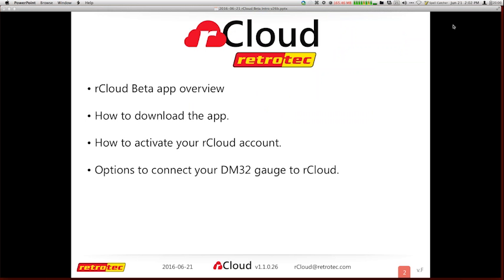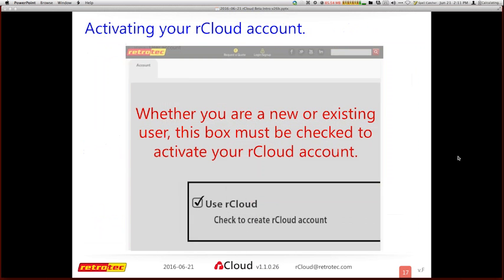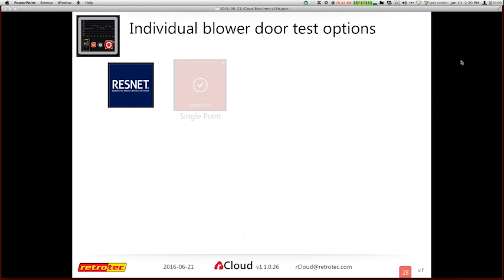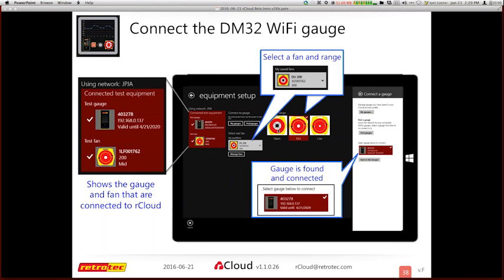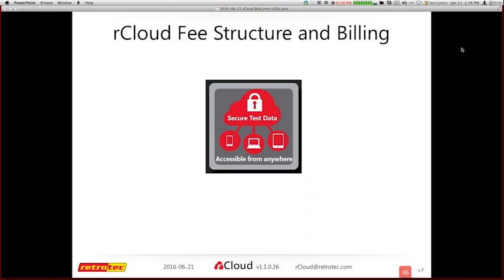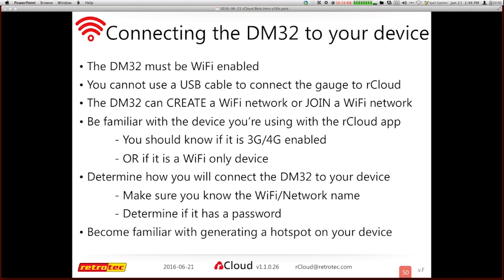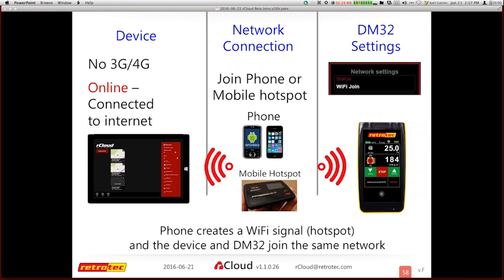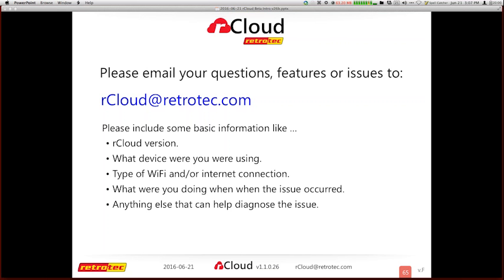Join the rCloud - The Future of Testing is here (June 21, 2016)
Join the rCloud with Joe Medosch
- rCloud app overview
- How to activate your rCloud account
- Options to connect your DM32 gauge to rCloud
- How to report bugs and features requests to Retrotec
- The costs associated with rCloud and when they will take effect